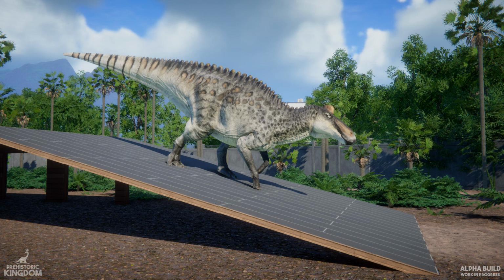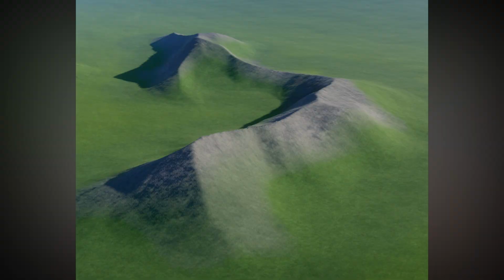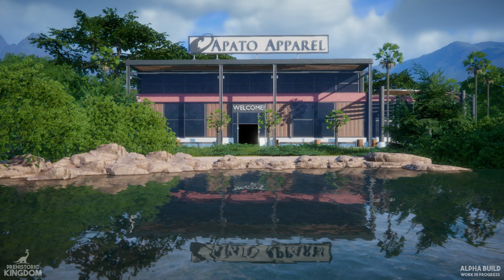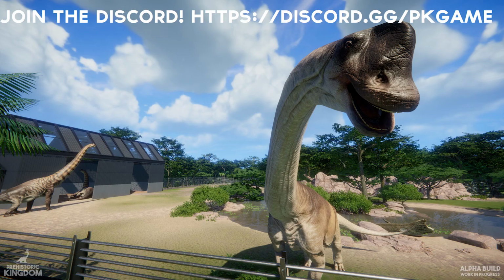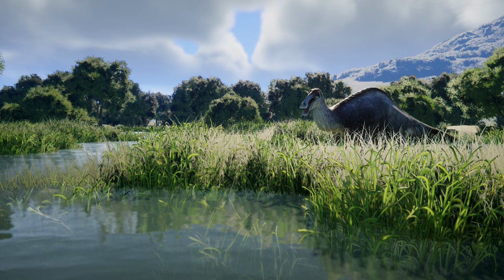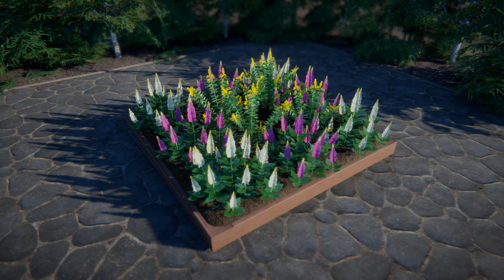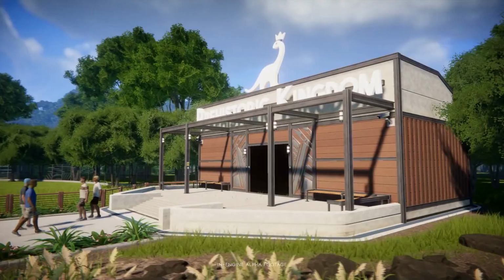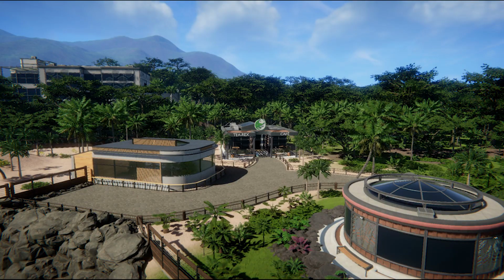Prehistoric Kingdom Alpha Information | Channel Update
The Prehistoric Kingdom alpha is finally coming out March 19th! In this video, we briefly go over what will be in the alpha build and what kind of content I plan on creating once it's out!

Streaming links!

Link to the thumbnail art I made!